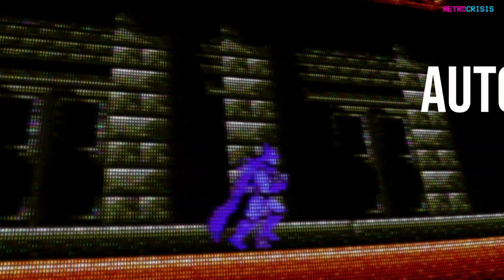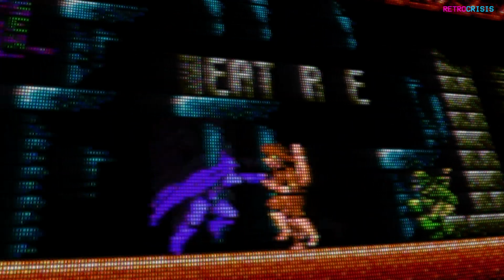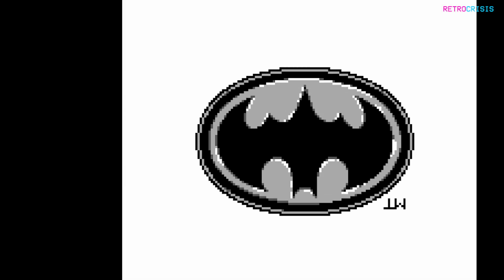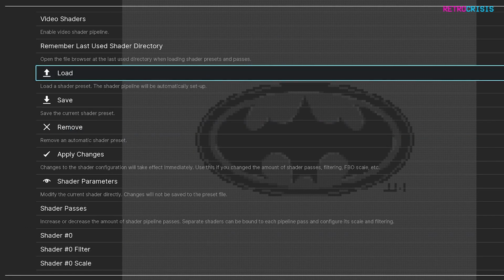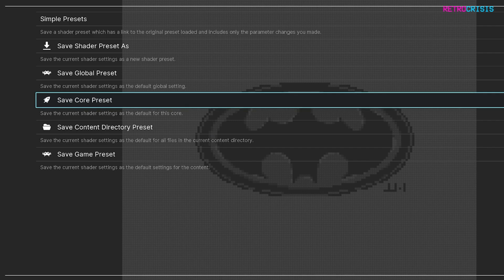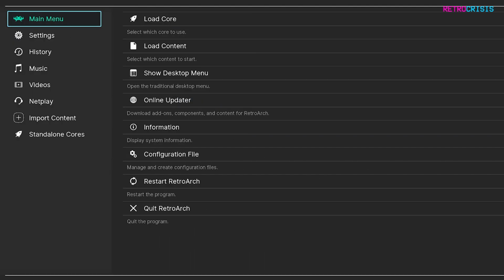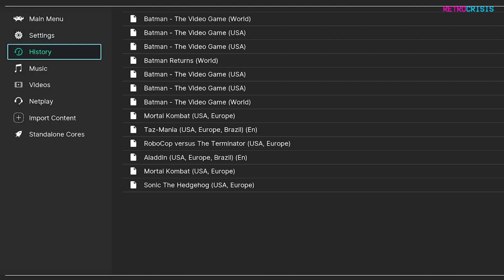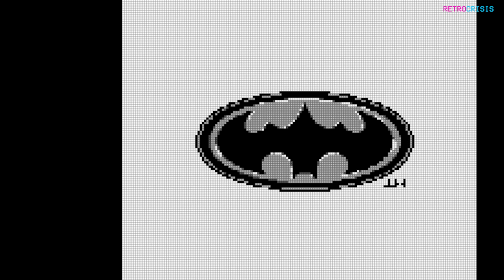How to Automatically Load Shaders in RetroArch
Learn how to automatically load a shader when launching a game. This can also allow different shaders to be assigned to different cores.